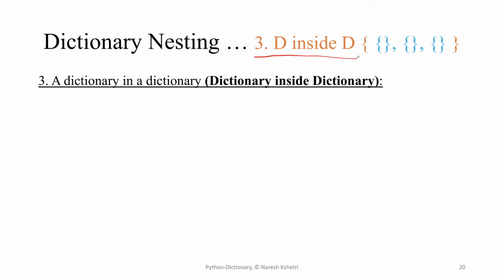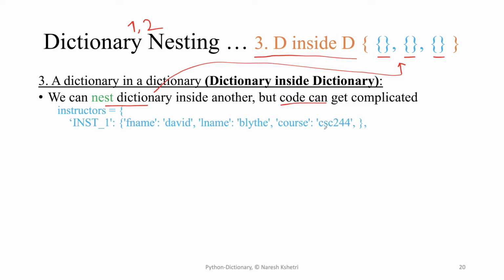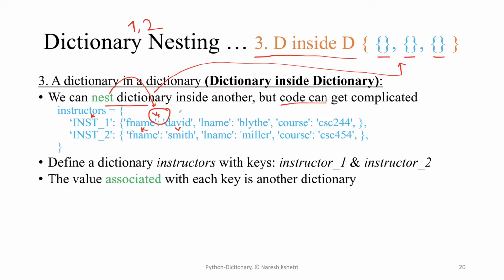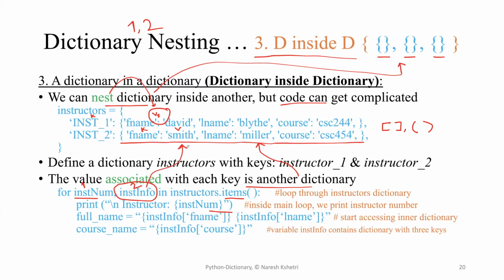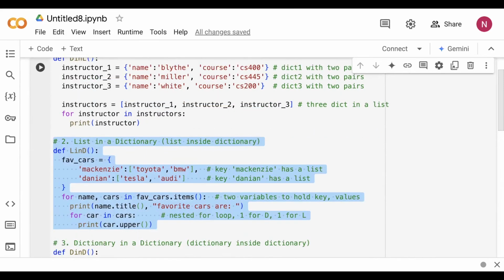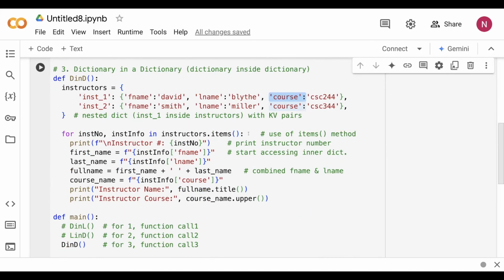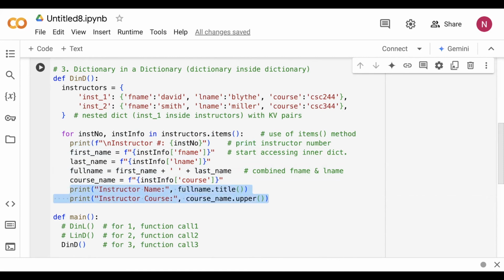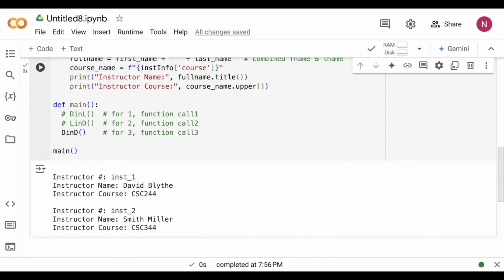Python | Dictionary Nesting | Dictionary in Dictionary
* Hello everyone, welcome back, in this video, I am explaining python dictionary inside a dictionary (III. Dictionary in a Dictionary) !

* Nesting is a powerful feature in all programming language (not only in Python). Sometimes we want to store multiple dictionaries in a list or list of items as a value in a dictionary in following ways.
I. Dictionaries inside a List (D inside L) – make a list of dictionaries (dict_1, dict_2, dict_3 etc.) in which each list is a dictionary, List_L = [dict_1, dict_2, dict_3]
II. List of items inside a Dictionary (L inside D) – put a list (list_1, list_2, list_3) inside a dictionary as Dict_D1 = { [list_1], [list_2], [list_3] }
III. Dictionary inside another Dictionary (D inside D) – Dict_D = {{dict_1}, {dict_2}, {dict_2}, {dict_3} }

* Video recorded on: Zoom, Video edited on: iMovie version 10.3.5 (at iMac)